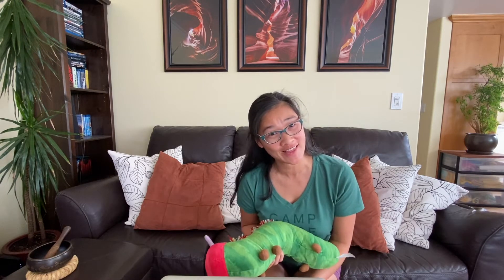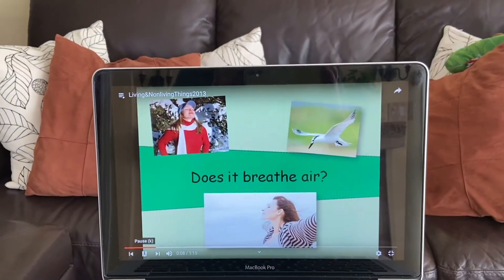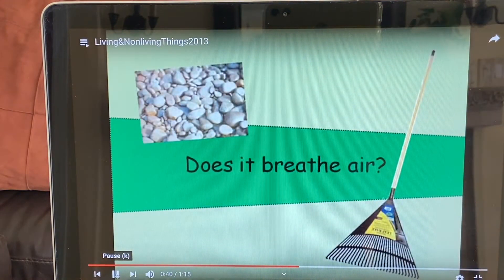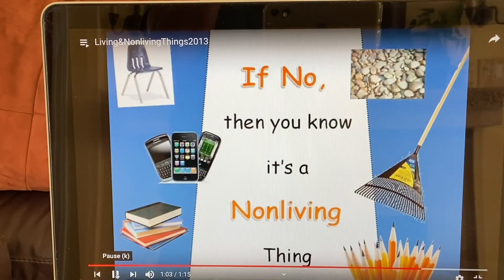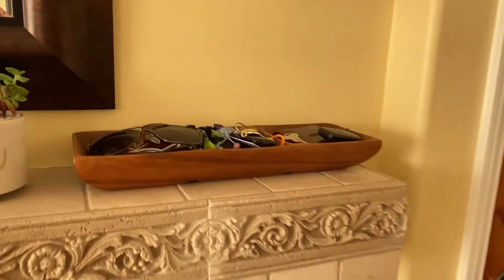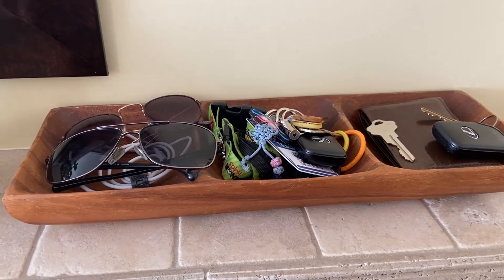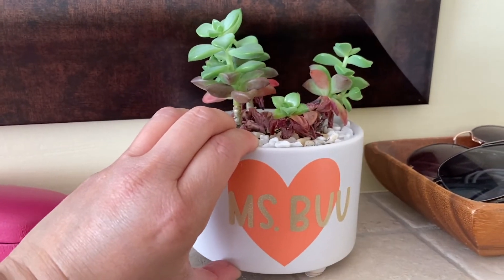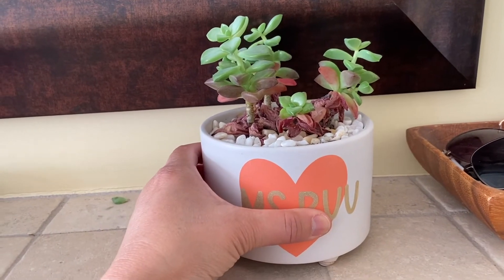Wk 1 Lesson 1 Farm Unit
Activity: Find living and non-living things around your house. Find a living thing and a non-living thing that is important in your life? Why are these things important? Either draw a picture or make a video of your answer to post on Class Dojo

Here's the link to the living and nonliving things video if you would like to watch it by itself.